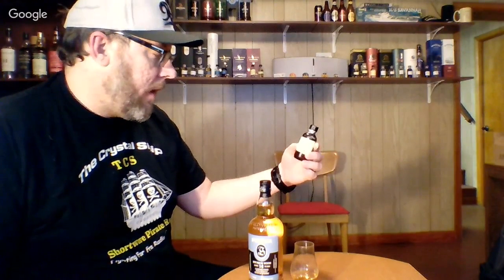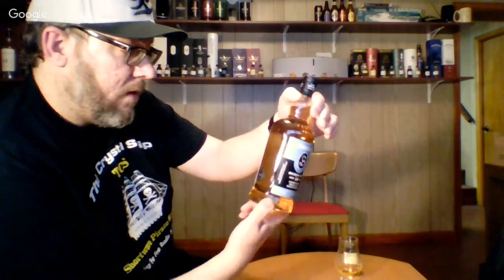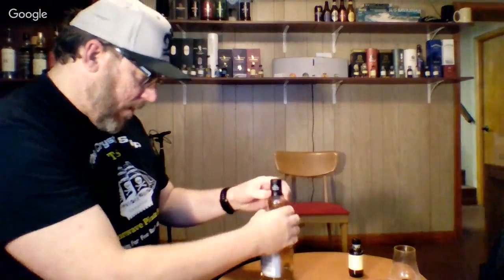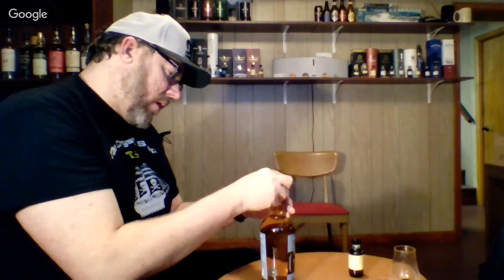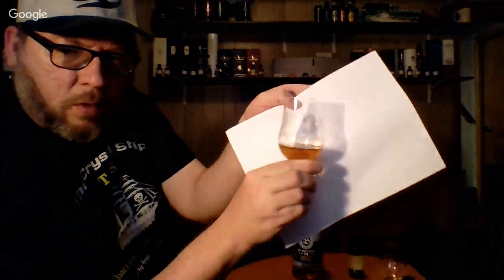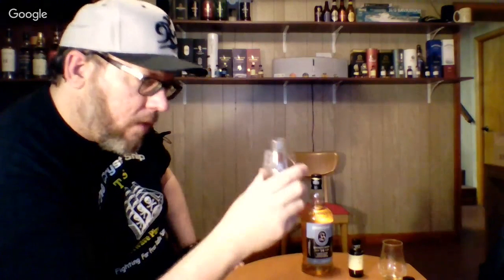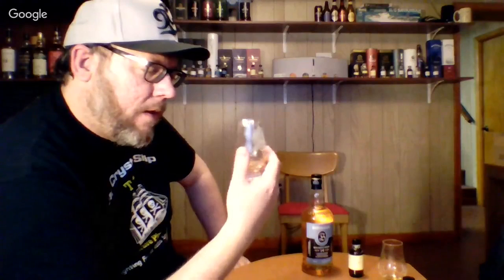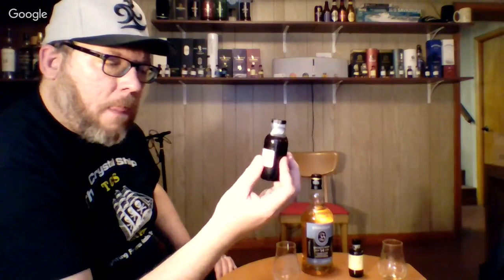Telex the Whisky Tech - Royal Lochnager 12, Springbank 14 Bourbon, Glendronach Peated Port Wood.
Going to take a look at the Royal Lochnagar 12, Springbank 14 Bourbon Wood and the Glendronach Peated Port Wood.